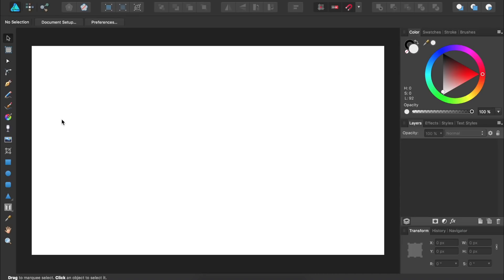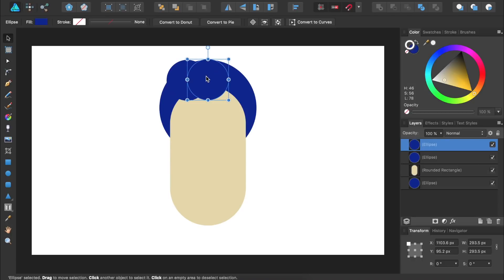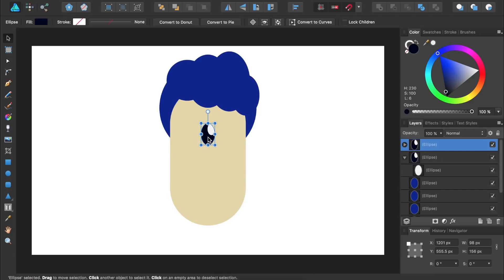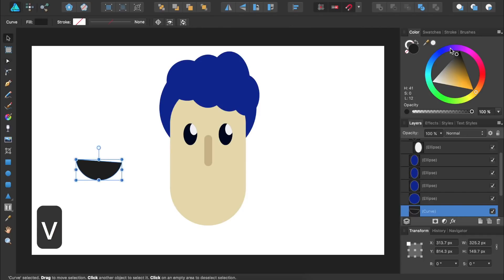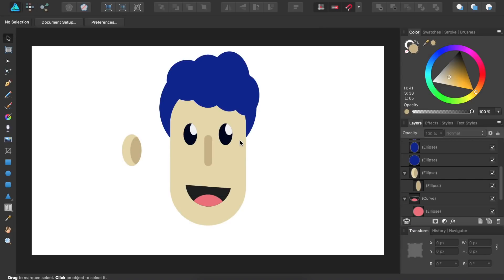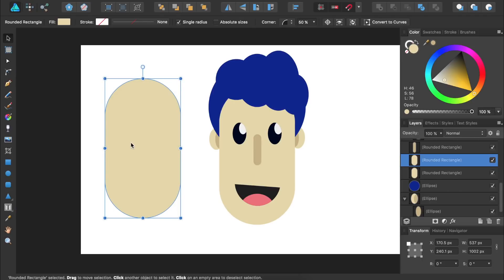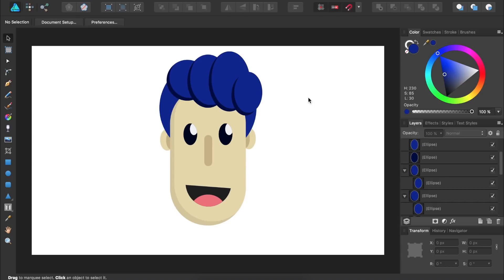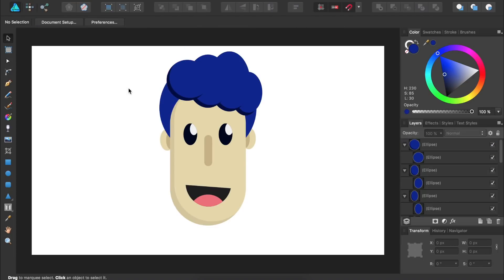Easy Flat Design Character WITH Shading - Affinity Designer Tutorial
In today's tutorial, we learn how to draw a simple flat design character in Affinity Designer. We also learn how to add shading to our character, giving him more depth and realism. :-)